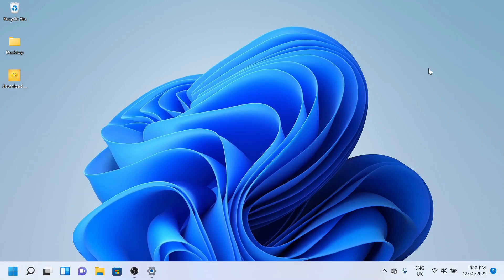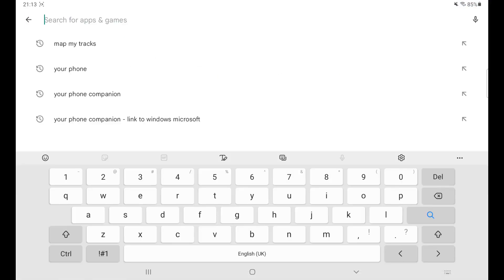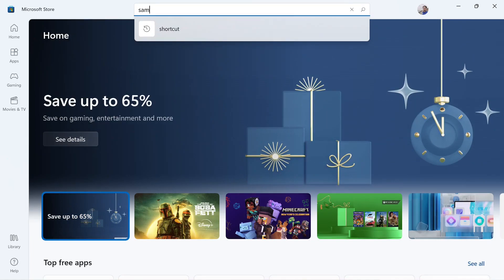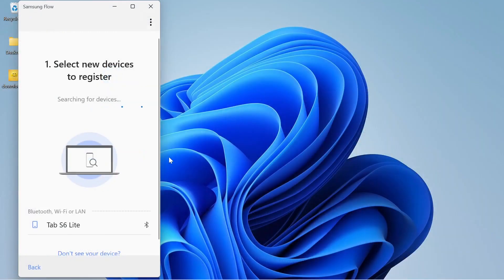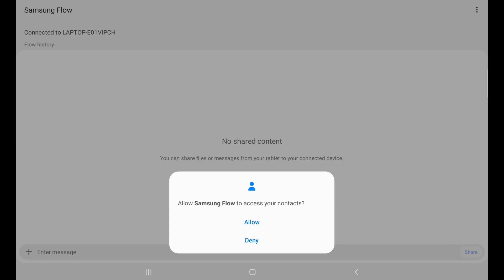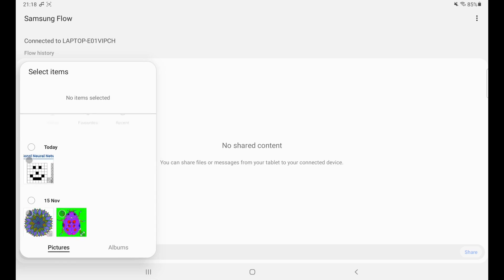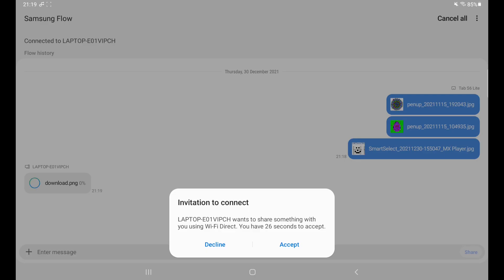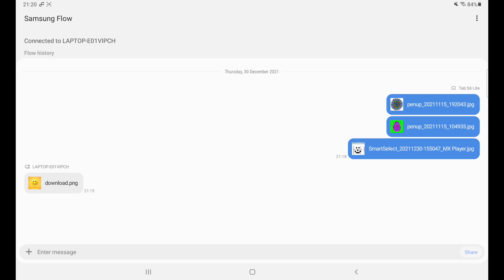Samsung Tablet / Phones: How To Share Files, Photos, Videos to Laptop or PC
In this video, I will show how to transfer files from Samsung Tablet to Laptop and vice versa.
I will use the official app "Samsung Flow" for sharing the files.